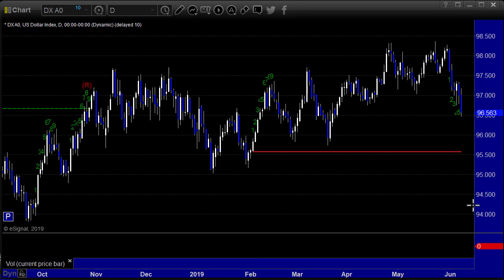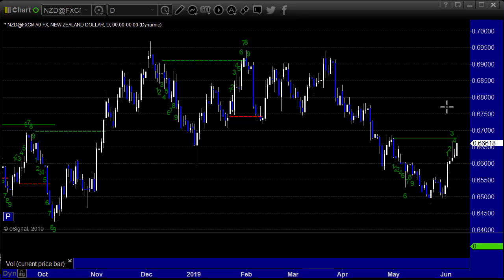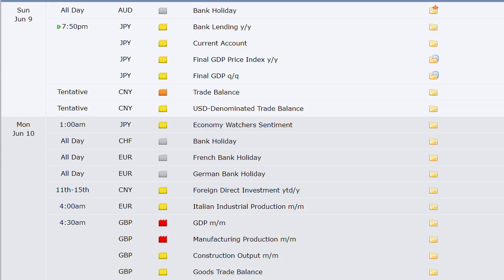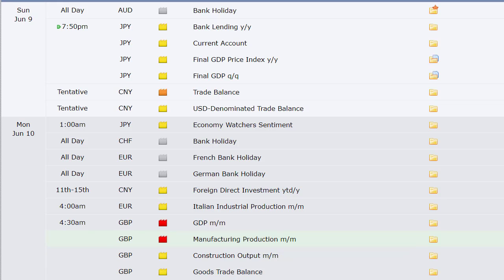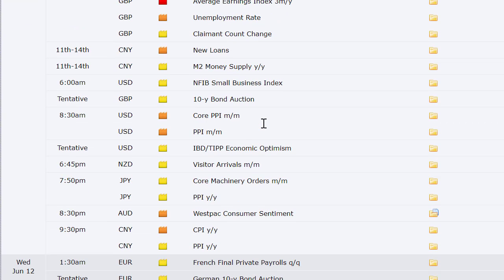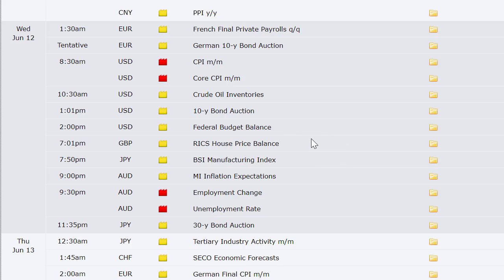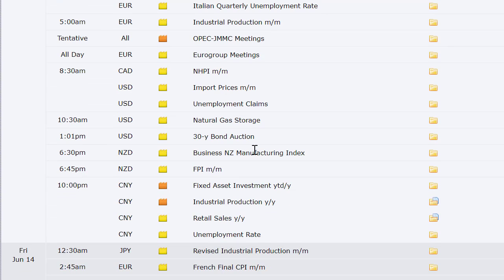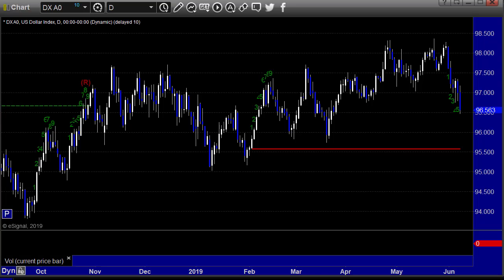Forex Trading: Economic Roadmap and Index Preview for the Week of June 9, 2019